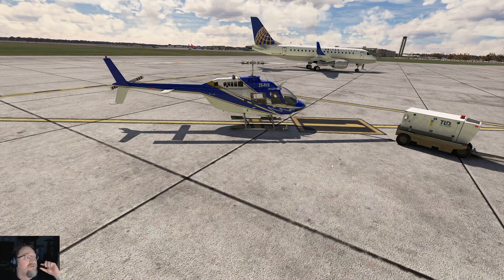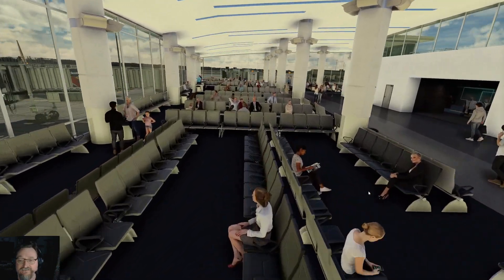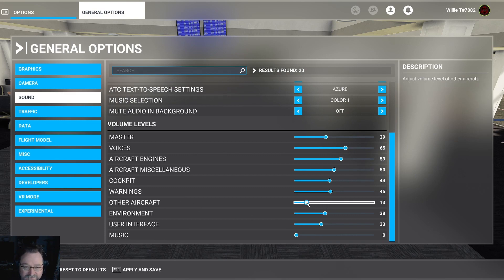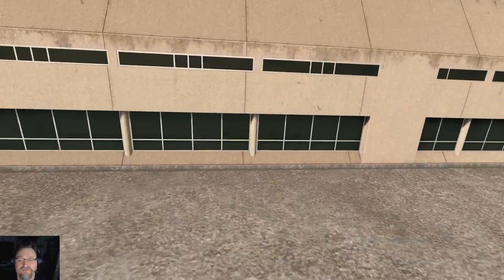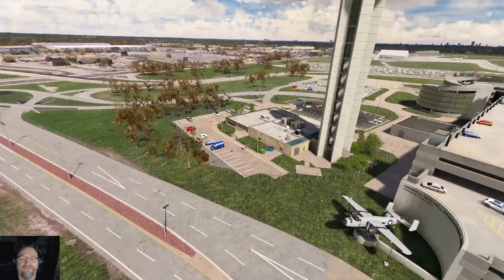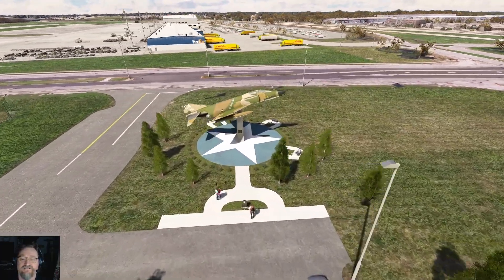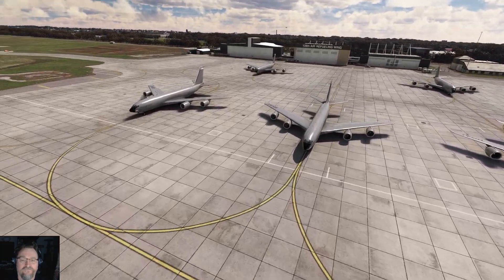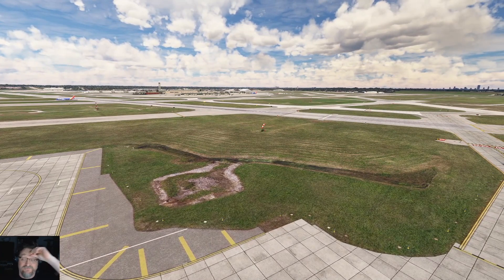INIBUILDS FREEWARE MILWAUKEE INTERNATIONAL. (KMKE)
PC SPECS
RYZEN 7900X3D
GIGABYTE B650 AORUS ELITE AX
G.SKILL FLARE 32GB DDR5 6000 MT/s RAM
ROG STRIX GAMING OC 3080 10GB
CORSAIR RM 1000x 80 PLUS GOLD PSU
WD BLACK 770 2TB M.2
SAMSUNG EVO PLUS 1TB M.2
WD BLUE 500GB M.2
WD 1TB HHD
SOUND BLASTER  X AE-5
PEERLESS ASSASSIN 120 SE COOLER
LOGITECH PRO X HEADSET
TURTLE BEACH RECON XBOX CONTROLLER
TCA CAPTAINS PACK FLIGHT CONTROLS
LOGITECH RUDDER PEDALS
32 INCH 1440P CURVED MONITOR